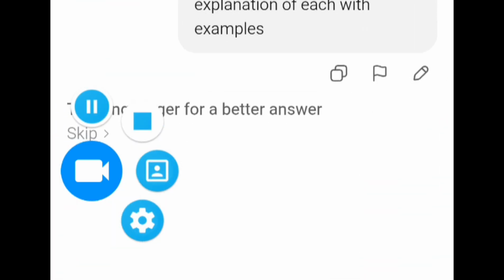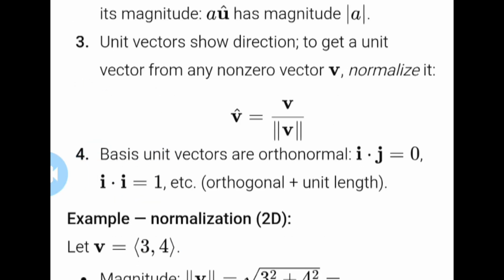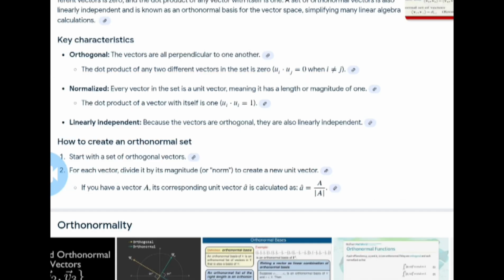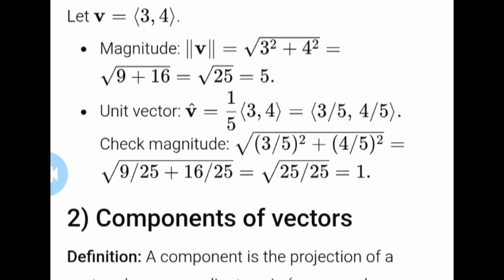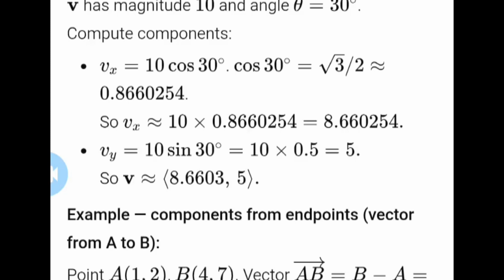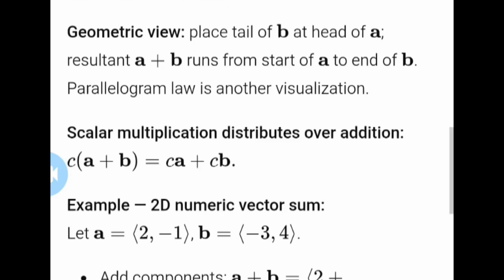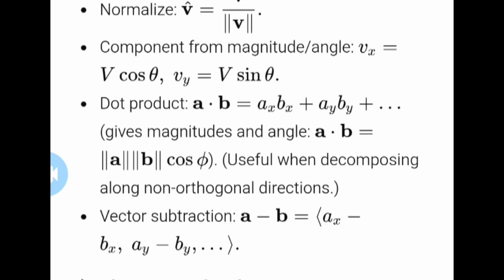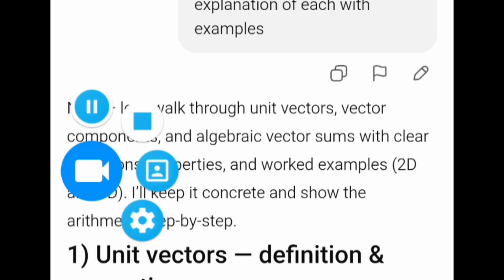Lecture 02: Unit Vectors, Vector Components, Algebraic expressions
This video is an explanation of what unit vectors are, how to express their components and algebraic expressions.